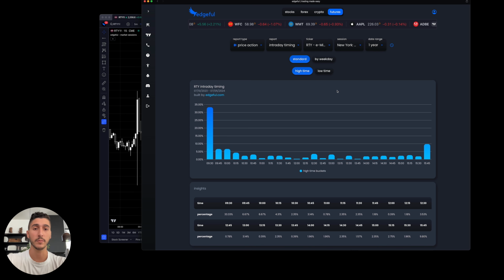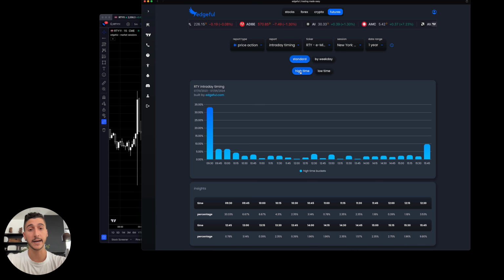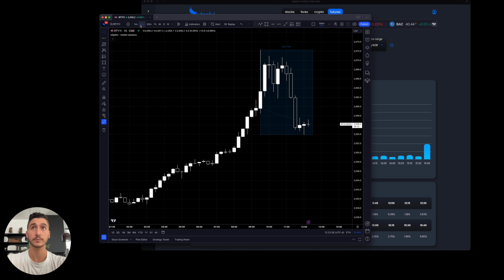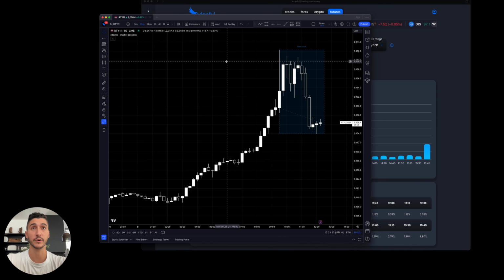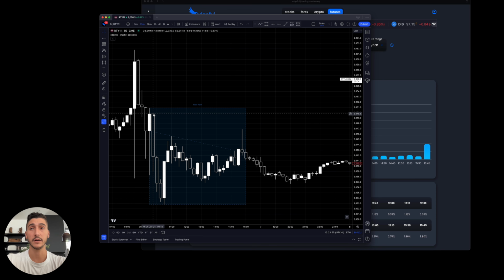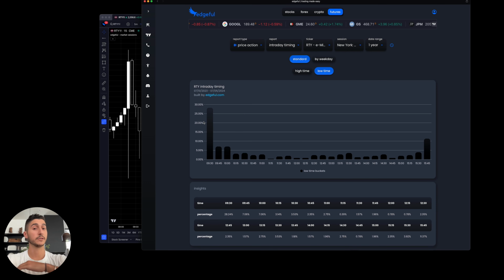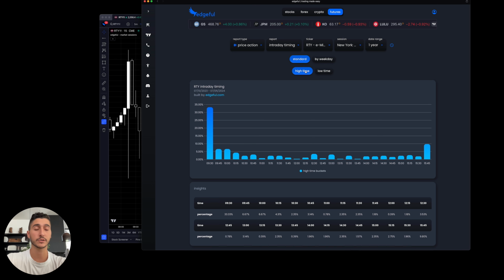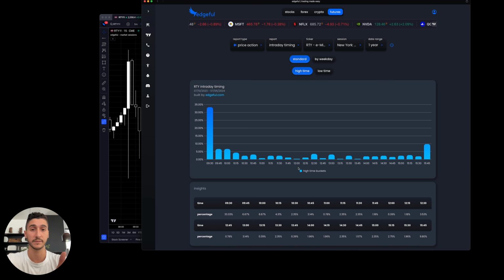Day Trading Strategy: Pinpoint Daily HIGHS & LOWS | edgeful